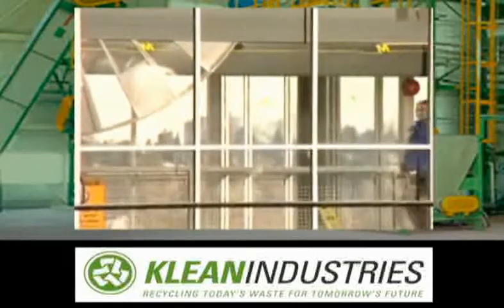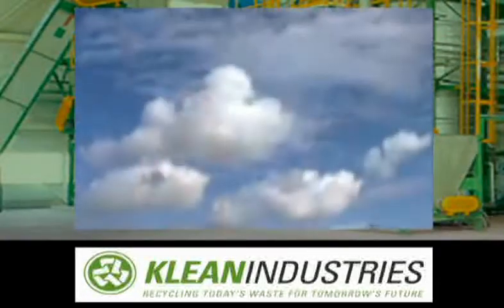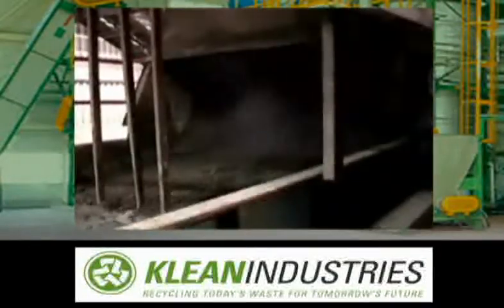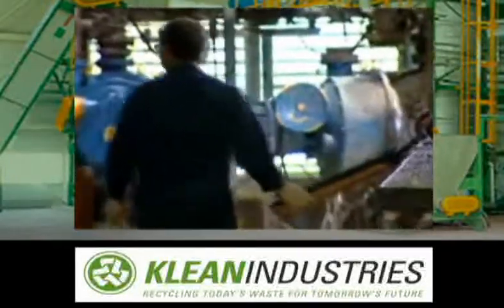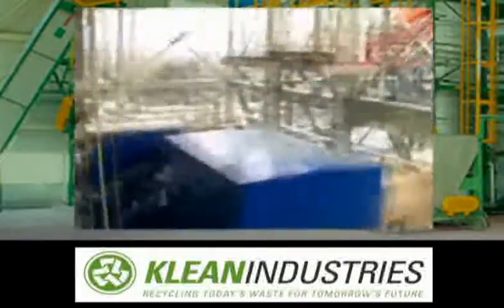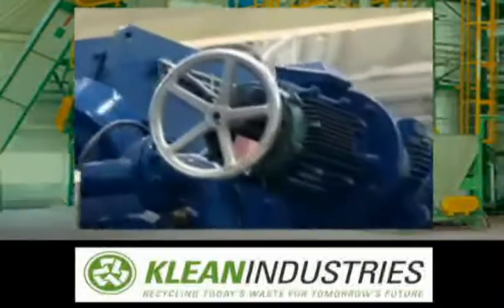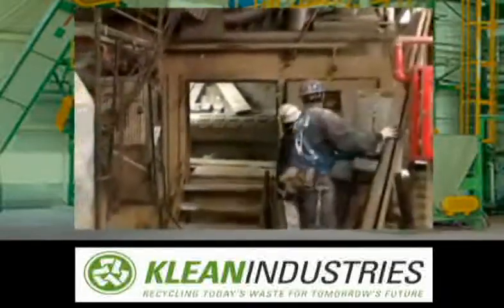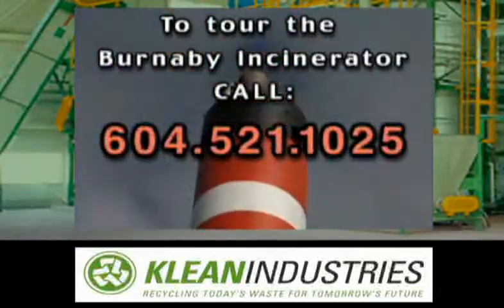Incineration Plant ISO 14001 - Greater Vancouver Regional District GVRD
This video explains the waste to energy plant in Burnaby, British Columbia, Canada. This is a small scale waste to energy plant converts municipal solid waste into energy and steam.